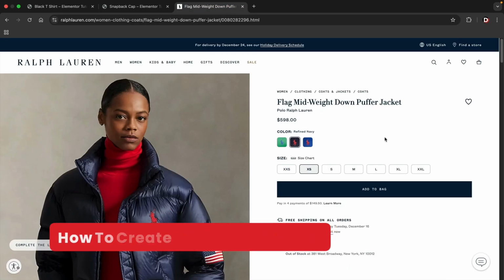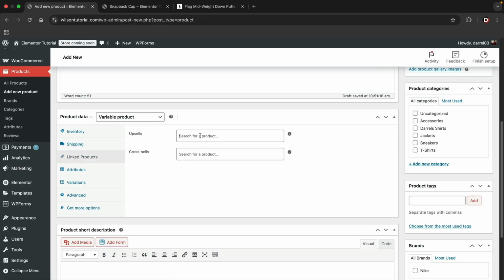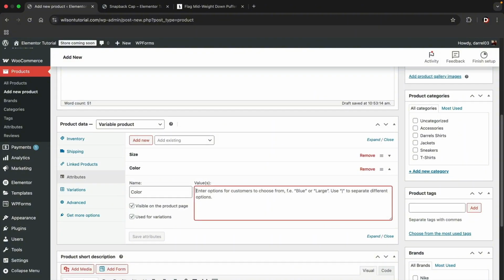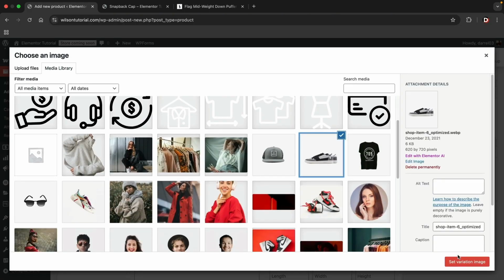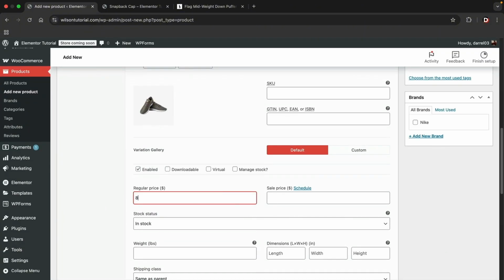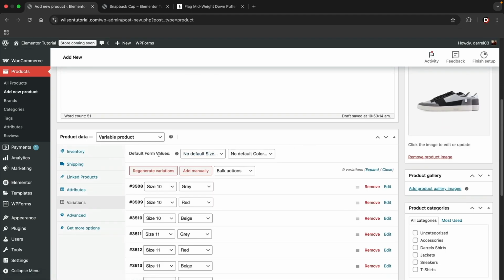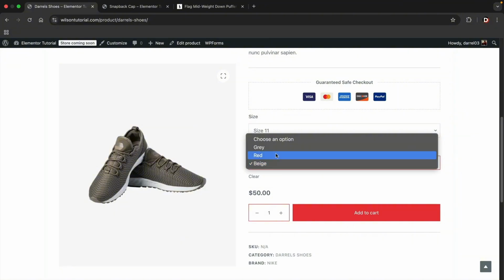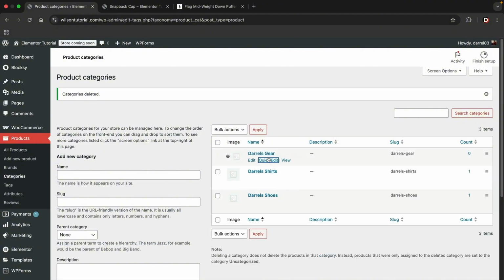WooCommerce Variable Product Tutorial: Custom Prices, Images & Categories (2026)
Want to offer different sizes and colors for your inventory just like Ralph Lauren? In this chapter of the masterclass, we dive into the core mechanics of creating a Variable Product in WooCommerce using "Darryl's Shoes" as our step-by-step example. First, I’ll show you a fast WordPress dashboard shortcut using the top Admin Bar to spin up new inventory items instantly without digging into the back-end sidebar.

Next, we break down the most critical aspect of multi-option items: Attributes and Variations. You will learn exactly how to format sizes and colors using the pipe symbol (|) key, how to auto-generate every possible combination with a single click, and how to assign individual pricing, unique imagery, and custom descriptions to specific variations. We will also look at setting default form values for your storefront layout, tracking dynamic price ranges ($50 - $80), and conducting a clean house sweep of your store's taxonomy by renaming the permanent "Uncategorized" structural category.

TIMESTAMPS:
👟 0:00 - Real World Inspiration: Ralph Lauren Multi-Attribute Layouts
⚡ 0:13 - WordPress Admin Bar Shortcut: Spinning Up New Products Fast
⚙️ 0:33 - Switching Product Data to Variable Settings
🎹 1:01 - Setting Up Attributes: Using the Pipe (|) Key for Size Selections
🎨 1:43 - Creating Multi-Color Secondary Attributes
🤖 2:02 - Auto-Generating All Variant Combinations Instantly
💵 2:29 - The Golden Rule of Variations: Setting Unique Images & Individual Pricing
⏩ 3:49 - Bulk Fast-Forwarding Variation Assets & Inventory Forms
📌 4:01 - Dynamic vs. General Short Descriptions & Form Defaults
🛒 4:58 - Front-End Live Test: Watch Swatches and Prices Shift Automatically
🧹 5:49 - Bulk Cleaning E-Commerce Architecture: Deleting Excess Theme Categories
🏷️ 6:12 - The "Uncategorized" Trick: Safely Renaming Default Store Taxonomies